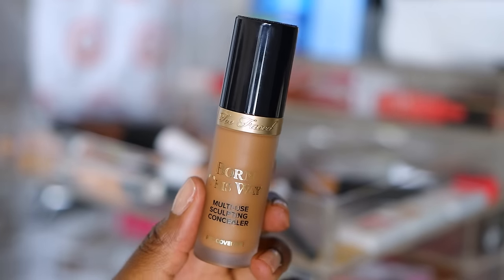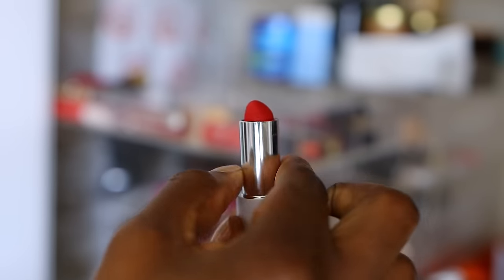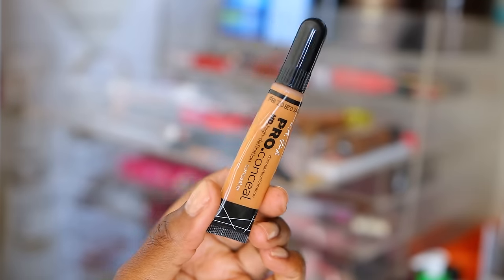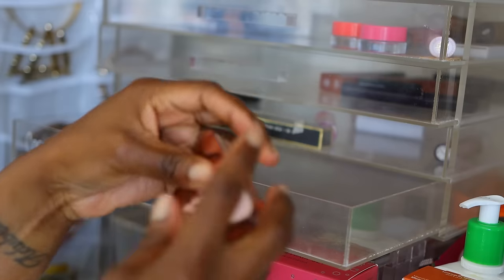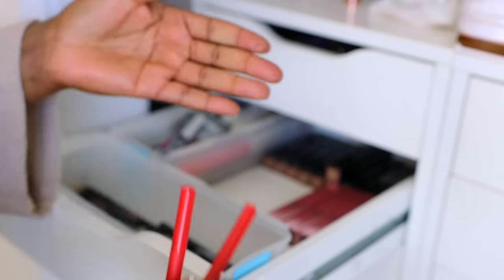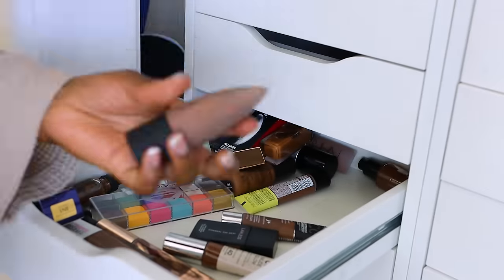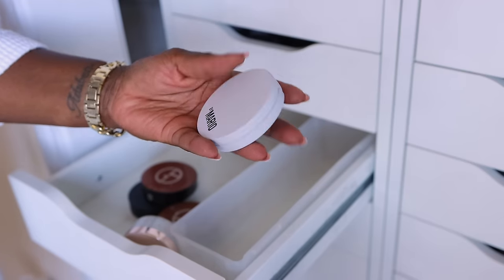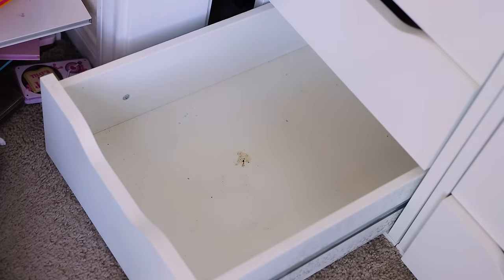I THREW AWAY *all* OF MY EYESHADOWS! FINALLY CLEANING out my MAKEUP STASH and WOWWWWW!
Gurrrllllll, this video has been a long time coming! Do you like watching cleaning type videos? This took me dayssssss. I started and stopped quite often, but I'm so glad I got it done. It took forEVA! I needed to, tho, because WUT?! Notice any of your favs? Comment and lMK!

-- SENDING A PACKAGE? --
Mena Adubea